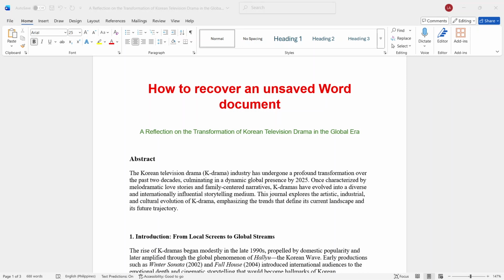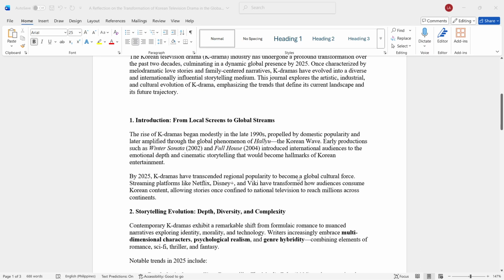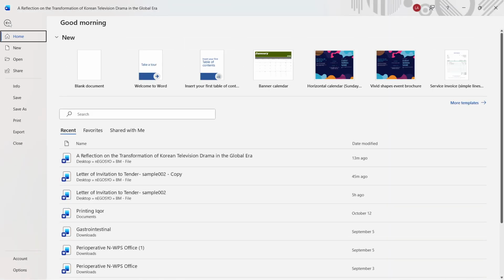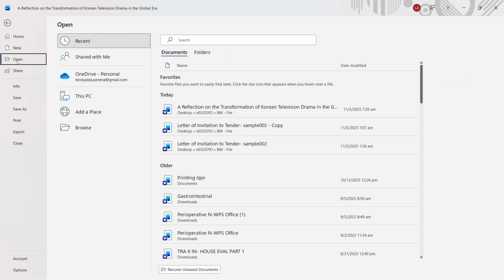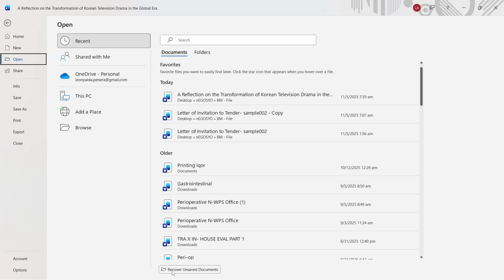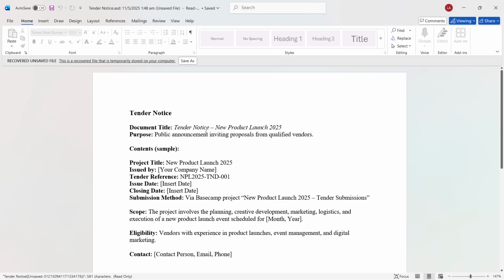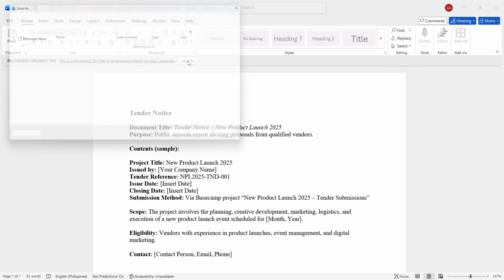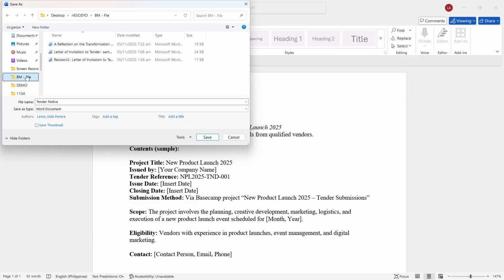How to Recover an Unsaved Word Document [2026 Guide]